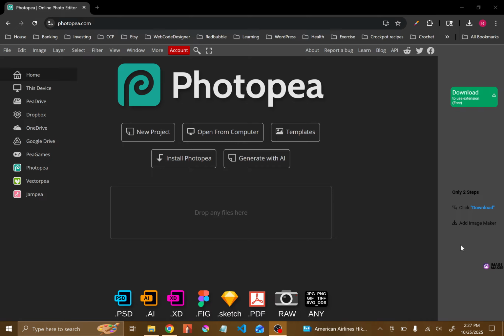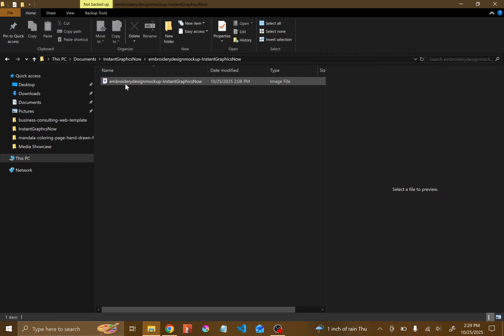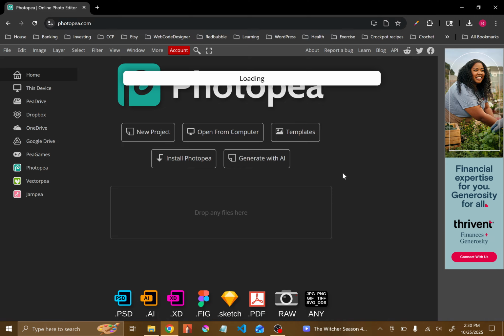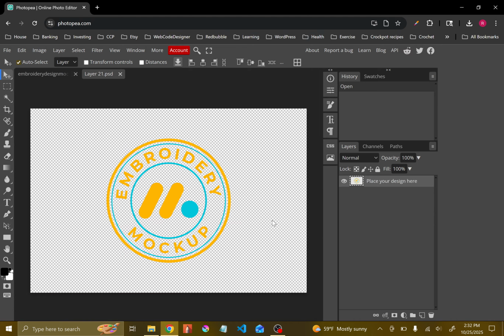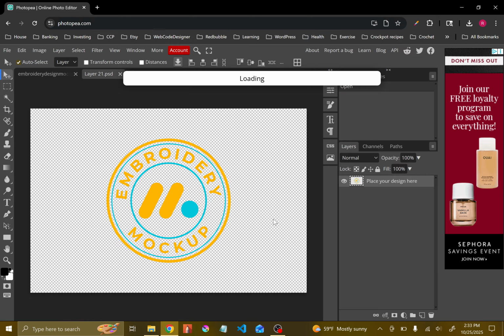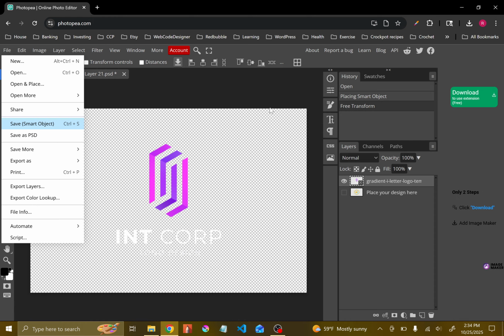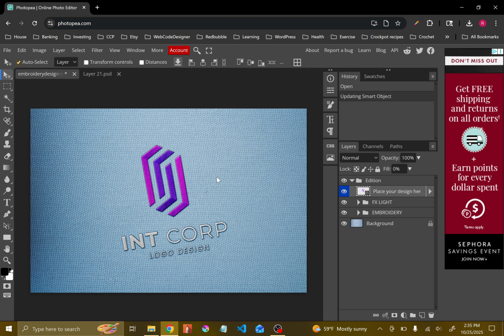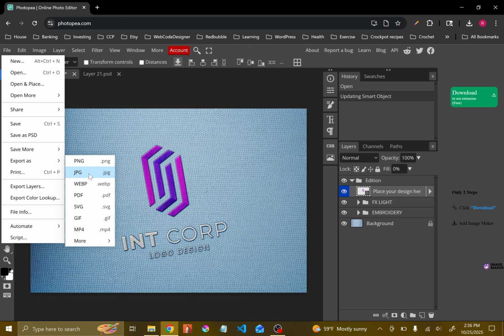How to edit embroidery mockup PSD using Photopea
Learn how to edit the embroidery mockup PSD file using free Photopea software.

You can purchase this embroidery mockup design from my Etsy store